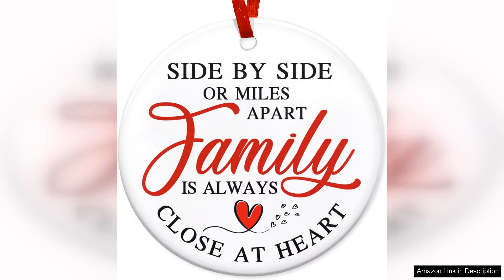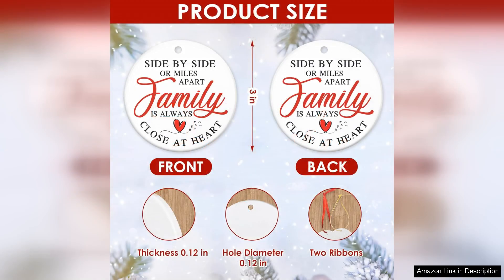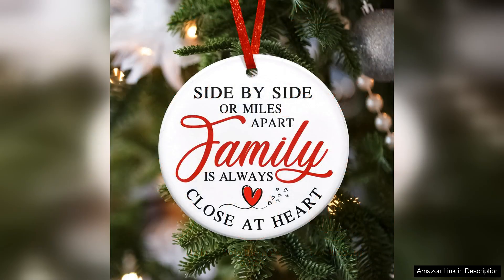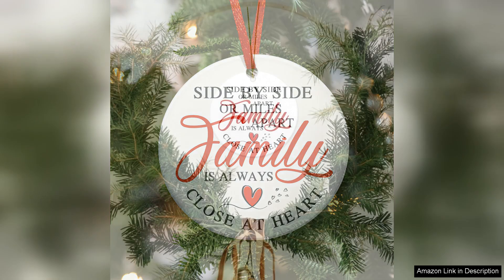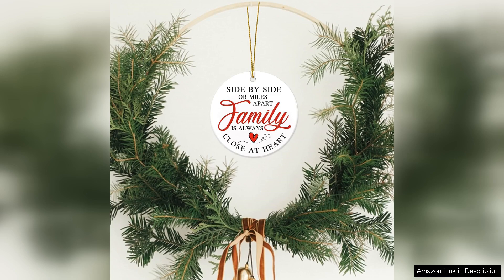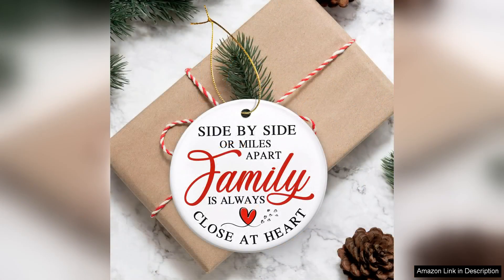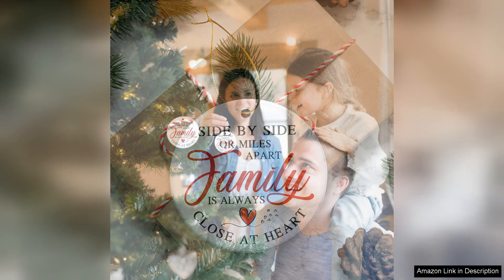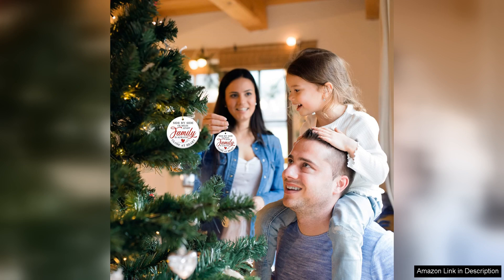2024 Christmas Ornament Family Ornaments Gifts for Men Women Christmas Birthday Review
2024 Christmas Ornament Family Ornaments Gifts for Men Women Christmas Birthday Review

I recently purchased the 2024 Christmas Ornament, and I couldn’t be happier with my choice! This beautiful ornament makes for a perfect gift for both men and women, whether it's for Christmas or a birthday celebration. The design is tasteful and elegant, showcasing a delightful blend of classic holiday motifs with a modern twist. The craftsmanship is impressive, and it feels sturdy yet lightweight, making it an ideal addition to any holiday tree.

What sets this ornament apart is its personalization option. You can engrave names, dates, or special messages, which transforms it into a cherished keepsake for families. I had my family's names inscribed, and it truly adds a special touch that makes it a great conversation starter during holiday gatherings. Each time we hang it on the tree, it sparks fond memories and brings joy to everyone.

I also appreciate the thoughtful packaging. The ornament comes in a lovely box that not only makes it easy to wrap as a gift but also ensures it’s protected from damage. It's clear that the creators put a lot of thought into the presentation, which enhances the overall gifting experience.

In terms of size, it’s just right—not too big to overwhelm the tree, yet substantial enough to stand out. The colors are vibrant, and the detail is remarkable, catching the light beautifully when hung among the twinkling lights of our Christmas tree.

Overall, the 2024 Christmas Ornament is an excellent choice for anyone looking to spread holiday cheer. It’s a meaningful gift that can be enjoyed for years to come, making it a lovely addition to any collection of family ornaments. I highly recommend it to anyone seeking a special way to celebrate the season!